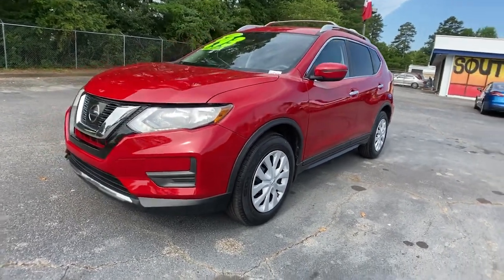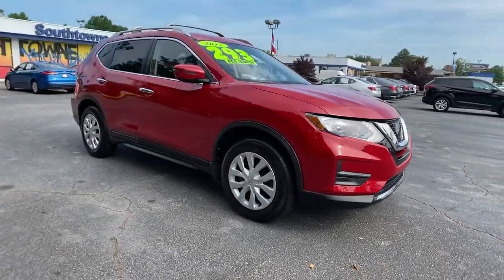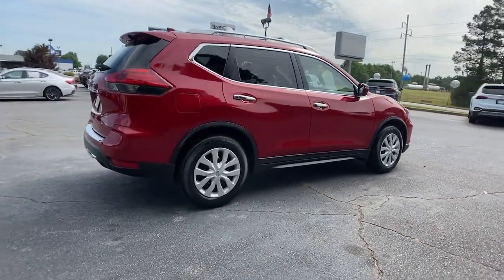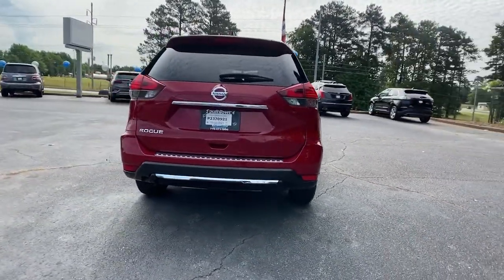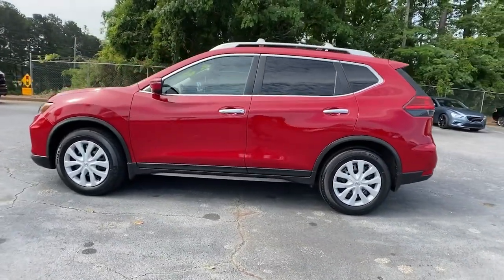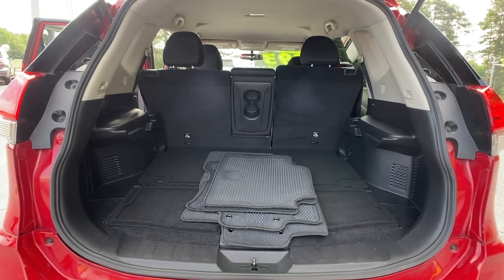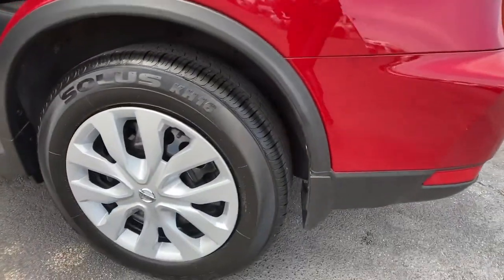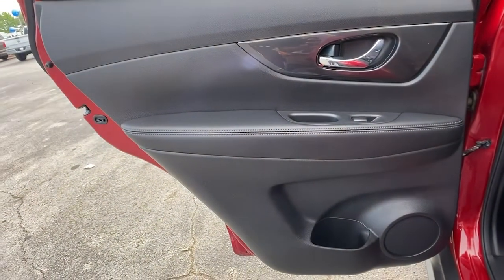2017 Nissan Rogue Riverdale, Morrow, Union City, Jonesboro, Forest Park, GA DTH8233A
Palatial Ruby Used 2017 Nissan Rogue available in Riverdale, Georgia at Southtowne Hyundai of Riverdale. Servicing the Morrow, Union City, Jonesboro, Forest Park, GA area.

Palatial Ruby 2017 Nissan Rogue S FWD CVT with Xtronic 2.5L I4 DOHC 16V **LOCAL TRADE-IN.brbrHome of the 20 YEAR / MILLION MILE WARRANTY! Appearance Package (Chrome Outside Door Handles and Roof Rails) 4 Speakers 4-Wheel Disc Brakes ABS brakes Air Conditioning AM/FM radio: SiriusXM Anti-whiplash front head restraints Black Splash Guards (Set of 4) Blind spot sensor: Blind Spot Warning (BSW) warning Brake assist Bumpers: body-color CD player Chrome Rear Bumper Protector Cloth Seat Trim Driver door bin Driver vanity mirror Dual front impact airbags Dual front side impact airbags Electronic Stability Control Floor Mats and 2-PC Cargo Area Protector Four wheel independent suspension Front anti-roll bar Front Bucket Seats Front Center Armrest w/Storage Front reading lights Illuminated entry Low tire pressure warning Occupant sensing airbag Outside temperature display Overhead airbag Overhead console Panic alarm Passenger door bin Passenger vanity mirror Power door mirrors Power steering Power windows Radio data system Radio: AM/FM/CD/AUX Rear anti-roll bar Rear seat center armrest Rear window defroster Rear window wiper Remote keyless entry Security system Speed control Speed-sensing steering Split folding rear seat Spoiler Steering wheel mounted audio controls Tachometer Telescoping steering wheel Tilt steering wheel Traction control Trip computer Variably intermittent wipers and Wheels: 17 Steel w/Full Covers. Recent Arrival! Odometer is 25461 miles below market average! 26/33 City/Highway MPGbrbrAwards:br  * 2017 KBB.com 10 Best SUVs Under $25000brSouthTowne is a family owned and operated full-service dealer serving the communities of Newnan Peachtree City Carrollton Griffin LaGrange Columbus Union City Morrow Riverdale Fayetteville and the rest of Greater Atlanta for more than 25 years. We are 100% committed to ensuring this will be the most pleasant car-buying and ownership experience youve encountered. We look forward to the opportunity to earn your business. Price does not include tax tag title fees or doc fee of $897.